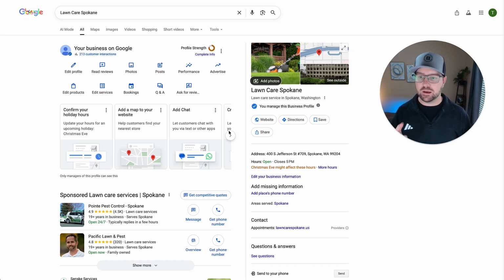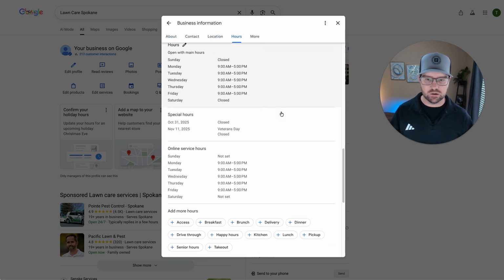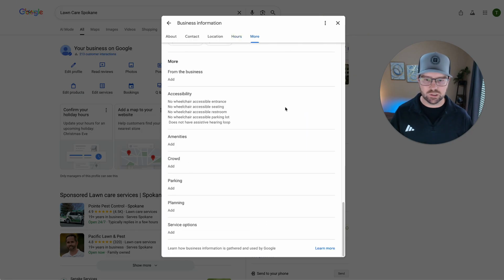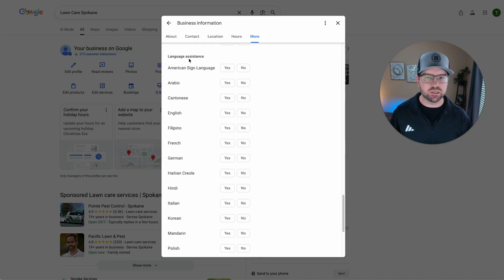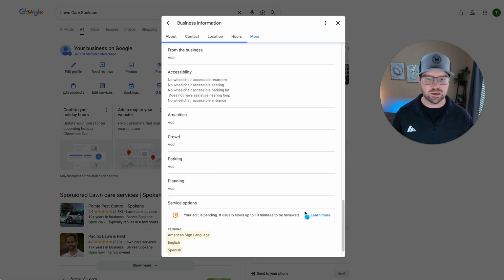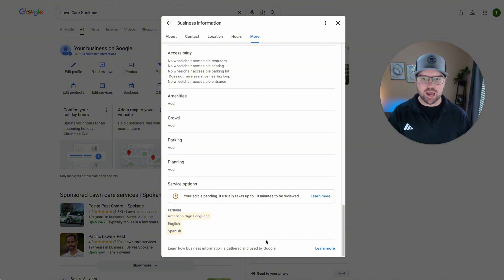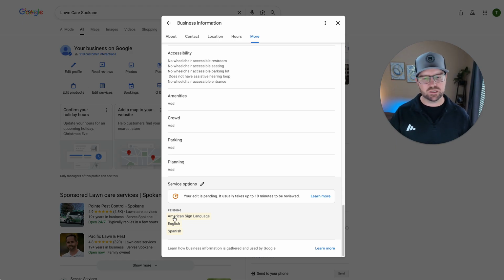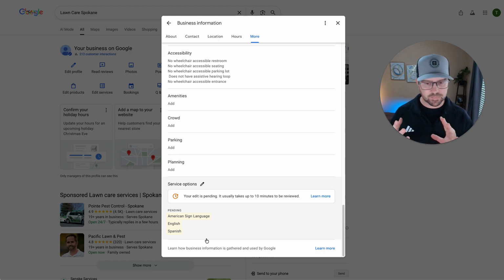How To Add Languages Served In Google Business Profile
Want to know how to add languages served in your Google Business Profile? Watch this video to learn more or reach out for help with SEO today ➡️

Discover the simple yet powerful tactic of adding multiple languages to your Google Business Profile to elevate your reach and grow your customer base 🏆. In today's competitive market, not speaking your customers' language is a missed opportunity. Language can be a formidable barrier—or an incredible bridge. This tutorial highlights a crucial step to optimal Google Business Profile management: stepping up to a global stage by adding the languages your business serves. 🌍

In this video, I'm going to guide you through the step-by-step process of adding different languages to your profile effectively. This action doesn't just inform, it transforms how your business is perceived by diverse audience segments, ensuring they can engage with your content in their preferred language. When customers see a business that speaks their language, they see a business that values their needs. This isn't just translation—it's transformation.

Learn how to navigate this setup on the Google platform, customizing your business presence to reflect the multilingual capabilities of your brand without any technical complication. It's straightforward, essential, and opens your business to a wider world, ensuring your services are discovered and understood correctly by all potential customers. Think of Google Business Profile as your digital business card; wouldn't it be more impressive if it's in the language of the person holding it? 🗣️

Multi-language support acts as a catalyst for search optimization, making sure your offerings are found by all those seeking out your unique services, regardless of the language they speak. By speaking their language, you're not only enhancing engagement, you're boosting trust and credibility.

Whether you're a neighborhood café or an international conglomerate, understanding the language of your customer is key to business success. 📈